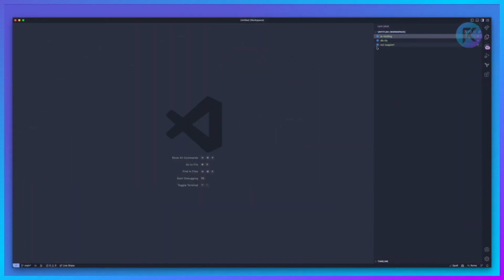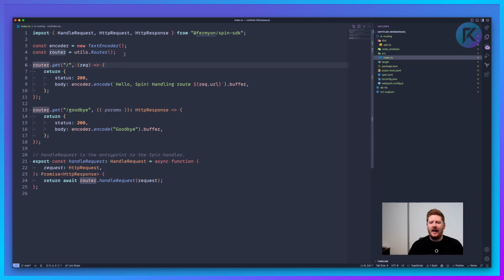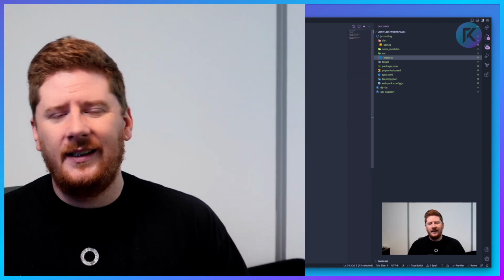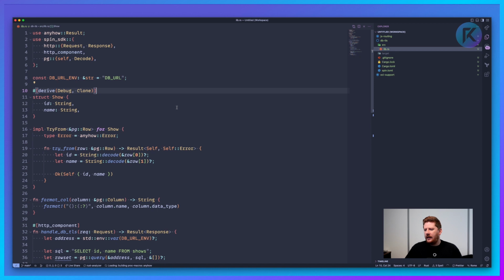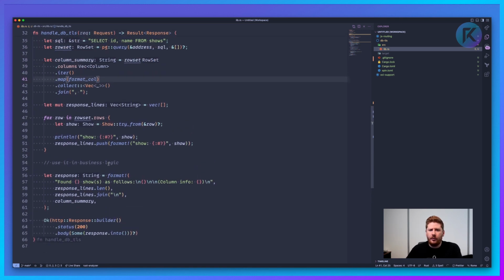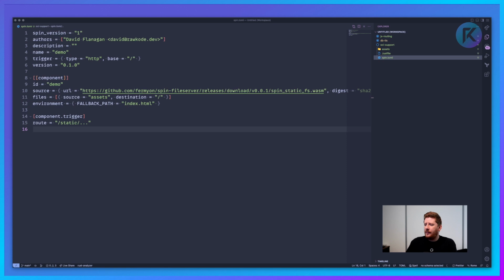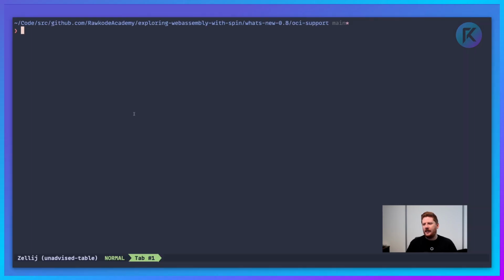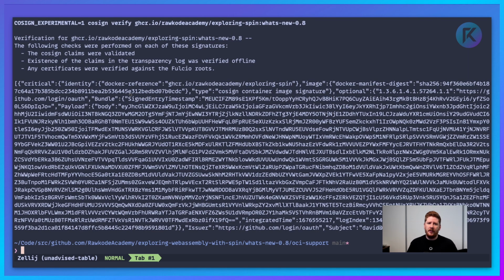What's New with Spin (v0.8) | Complete Guide to Spin WebAssembly Framework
Spin, from @fermyon (The WebAssembly) framework released v0.8 this week (Feb 2023) and ships with some fantastic quality of life improvements.

- 00:00- Introduction
- 00:16 - JS Router (Itty Router)
- 02:33 - TLS Database Connections (PostgreSQL, MySQL)
- 04:32 - OCI Registry Support

Fermyon sponsored my time to explore, experiment, and HAVE FUN with Spin; so I could share these videos with y'all. Want to host your Spin applications FOR FREE on Fermyon Cloud?